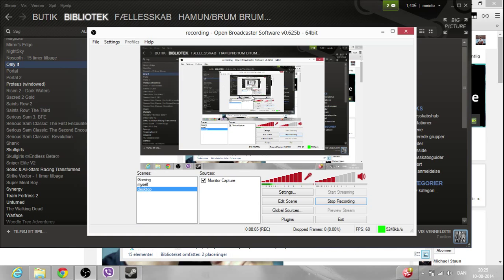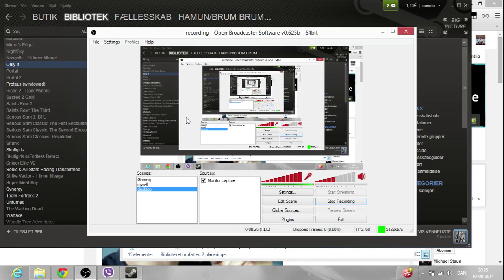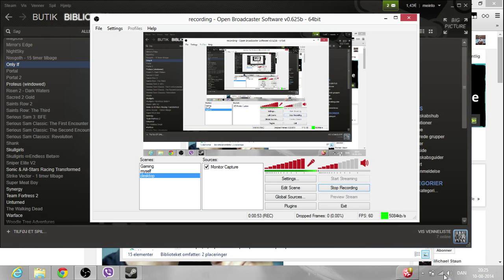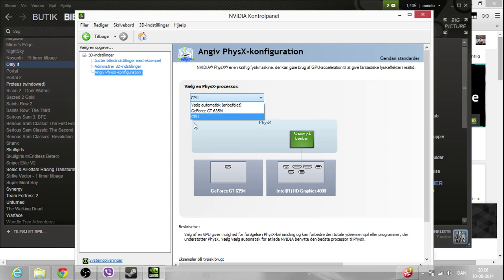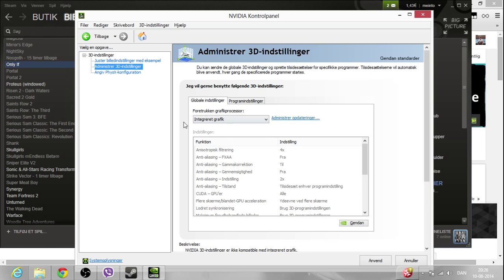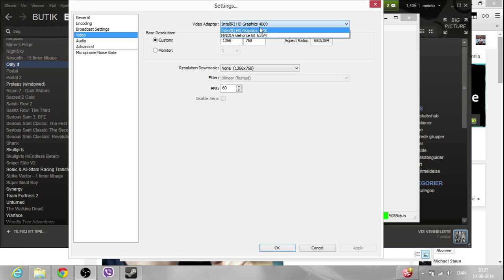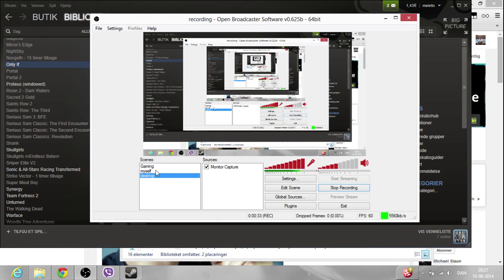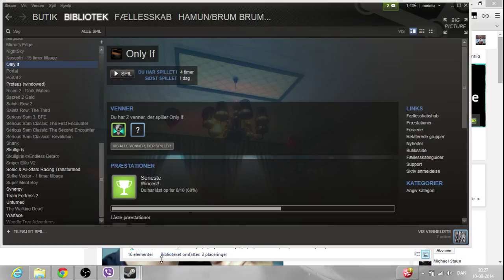How to solve the blackscreen and video adapter problem in OBS